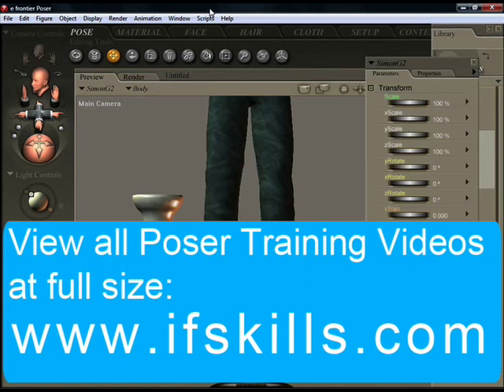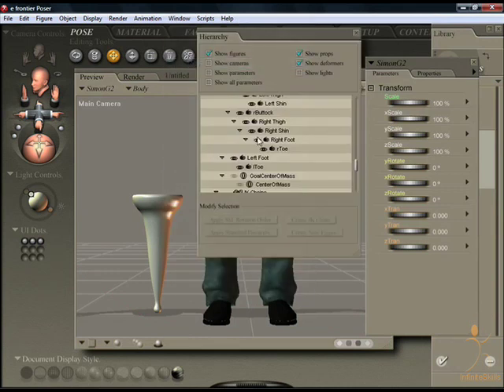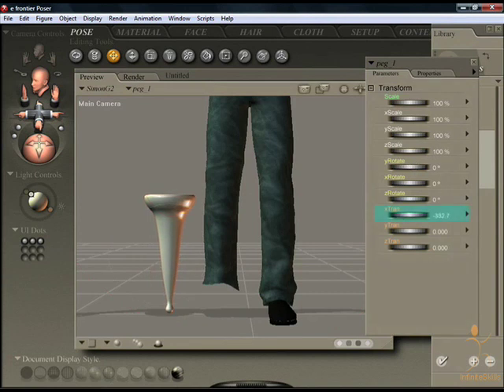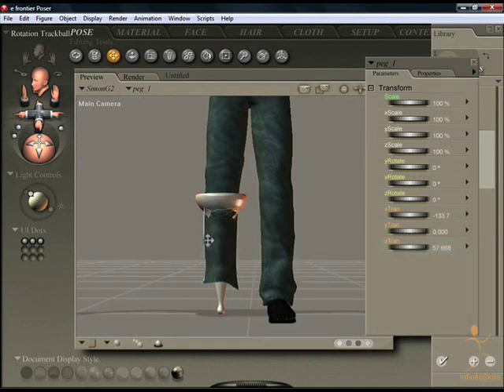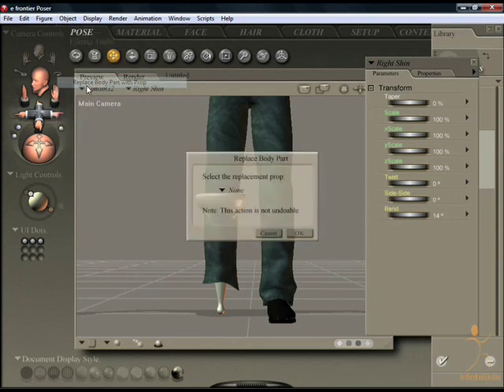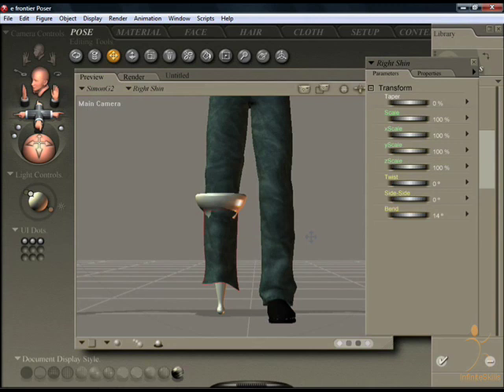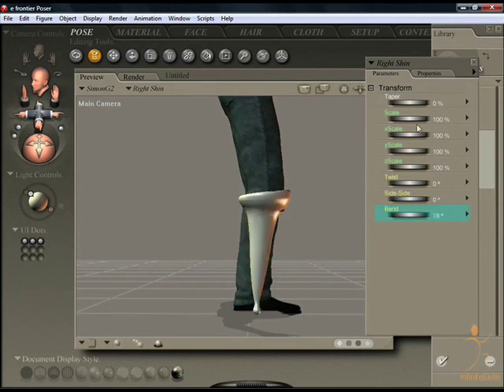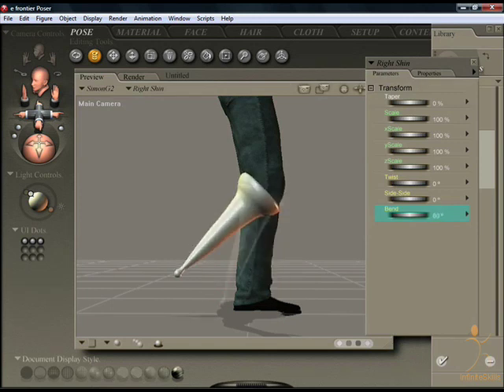Poser Tutorial - Hierarchy Editor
More on this course . Learn how to use the hierarchy editor in Poser to replace objects and parts for animation. YouTube